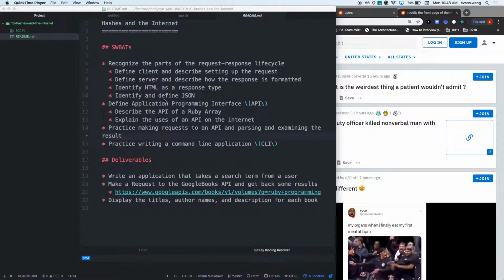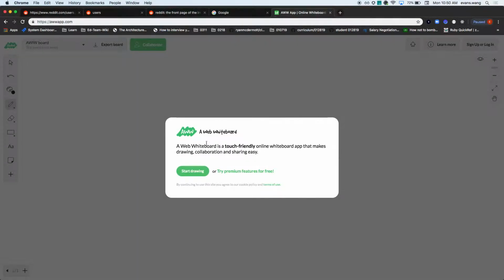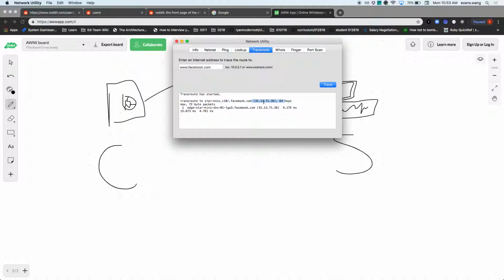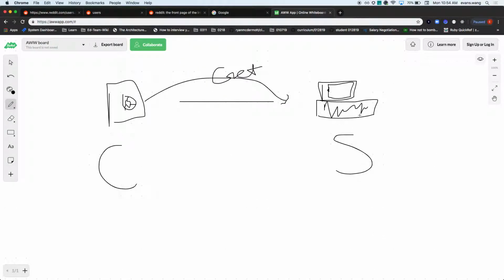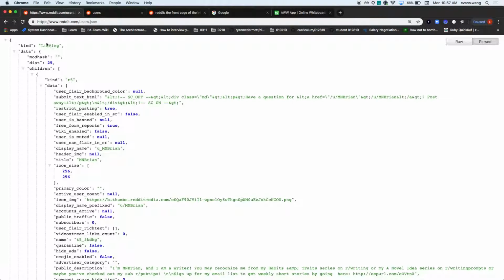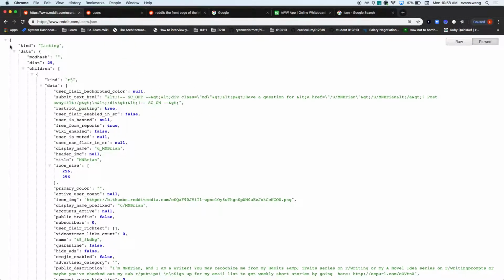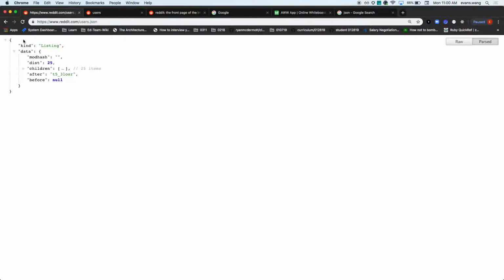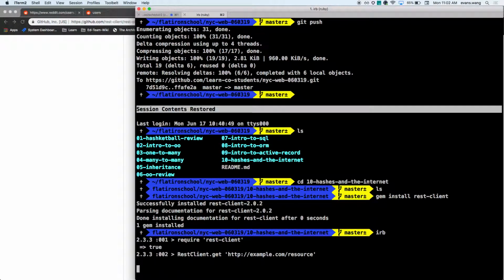hash internet 060319